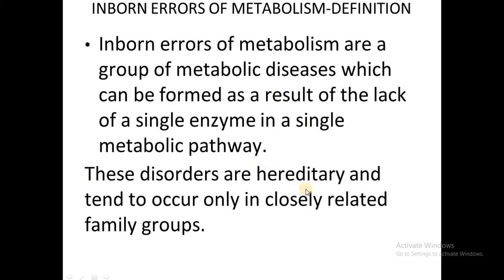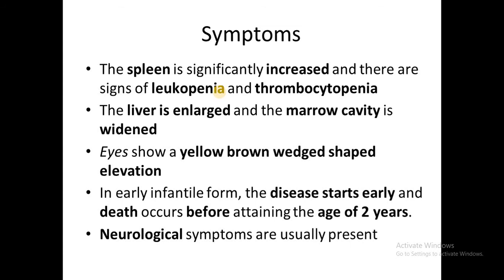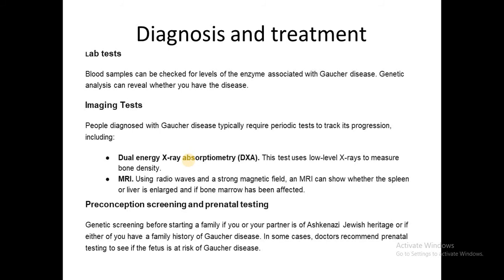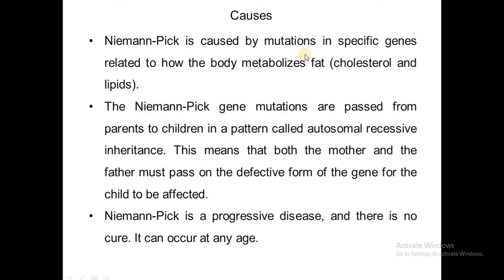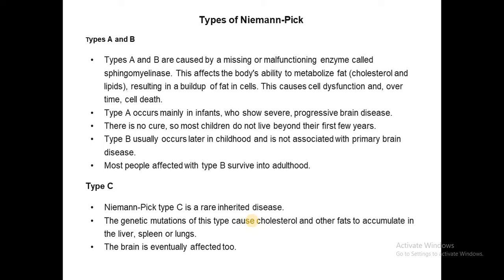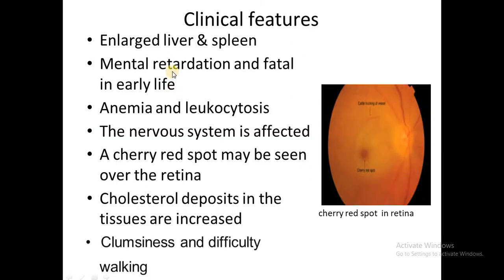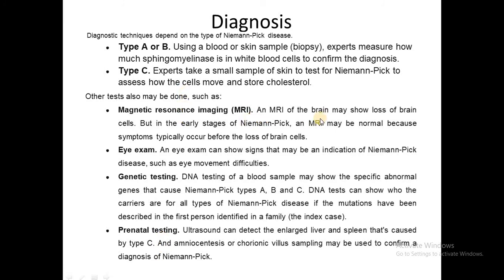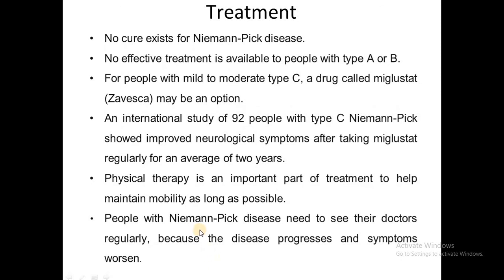inborn errors of lipid metabolism Gaucher's and Niemann pick disease-Part I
this video tells about Gaucher's and Niemann pick diseases are inborn errors of lipid metabolism  and its causes, diagnosis and symptoms, diagnosis and treatment were explained